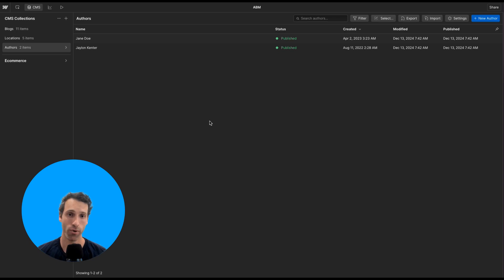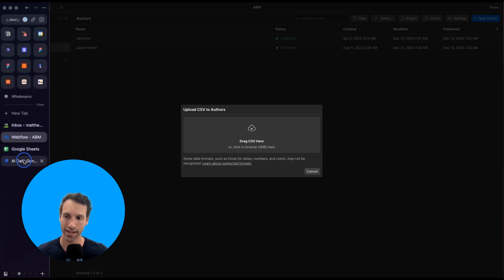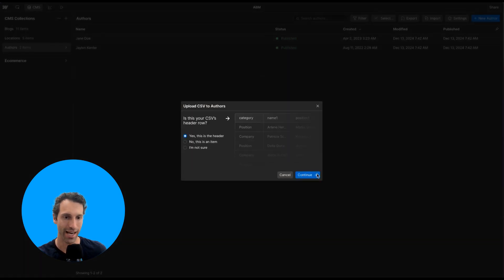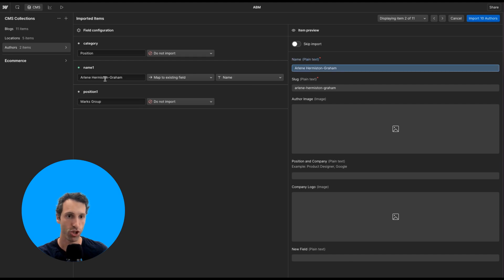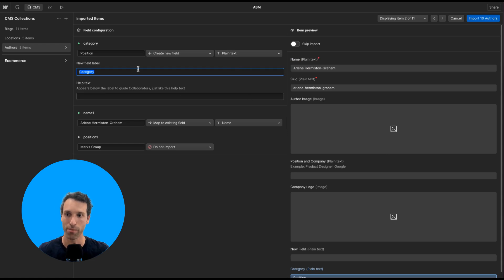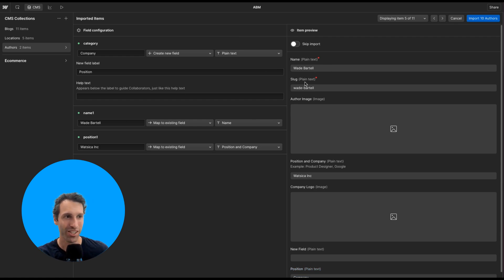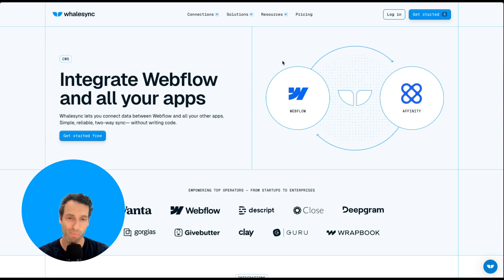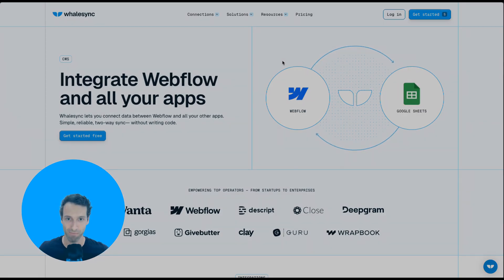How to import CSV to Webflow CMS (and export Webflow CMS to CSV)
*Webflow CMS export & import with CSV: Simplified!* by Matthew from Whalesync

 In this video, we'll dive into the simple process of exporting and importing items to/from the Webflow CMS using CSV files.

- *Data migration*: Transferring content between different platforms or versions of Webflow.
- *Bulk updates*: Updating multiple entries simultaneously instead of manually editing each item.
- *Automation*: Streamline your workflow by avoiding manual data entry and reducing human error.

 *Exporting content*
1. Navigate to the desired CMS Item Collection in Webflow.
2. Click "Export" – done! You'll receive a CSV file containing all items in that collection.

 *Importing content*
1. Access the import function by clicking "Import" next to the export button.
2. Drag and drop your CSV file into the designated area.
3. Confirm if the first row is a header, as most CSV files have this.
4. Map each column in your CSV to existing or new fields in Webflow CMS.
5. Review the preview of imported data to ensure accuracy.
6. Click "Import" and follow prompts to create backups if desired.
7. Within seconds, your content will be live in the CMS!

 *Bonus tip*
For a seamless sync between Webflow CMS and other tools like Airtable or Google Sheets, consider using Whalesync – a dedicated sync tool designed for effortless data management across platforms.

 *Presented by*
Matthew from Whalesync

Watch and learn how to optimize your Webflow CMS experience with these handy CSV export and import techniques!

0:00 - How to import & export CSV in Webflow CMS
0:03 - Exporting Items from Webflow CMS
0:16 - Importing Items into Webflow CMS with CSV
0:21 - Preparing Your CSV File for Import
0:37 - Uploading and Mapping CSV Data in Webflow
0:54 - Reviewing & Adjusting Mapped Fields in Webflow
1:28 - Previewing Data Before Importing to Webflow
1:31 - Initiating the Import Process in Webflow CMS
1:56 - Conclusion: Exporting & Importing CSV in Webflow CMS
2:06 - Introducing Whalesync for Automated Syncing